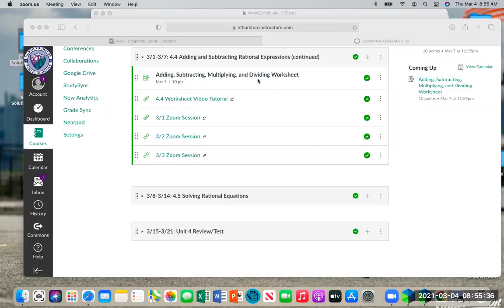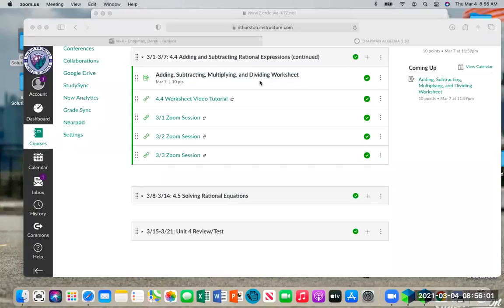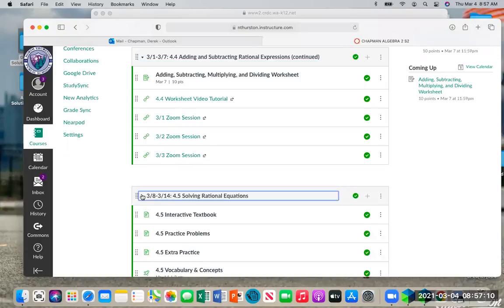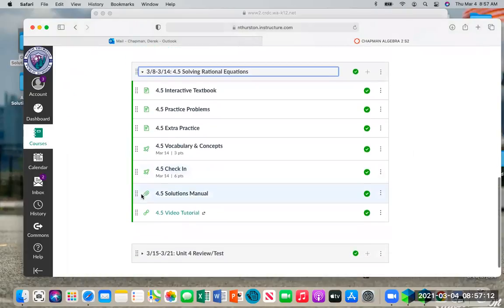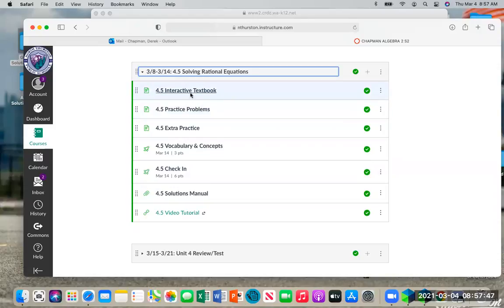Algebra 2: 3/4 Zoom Session